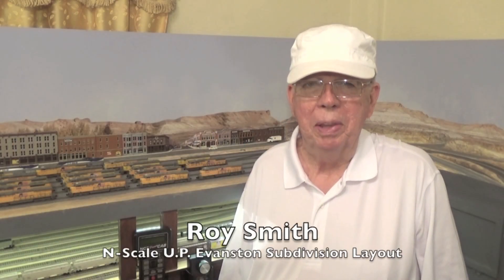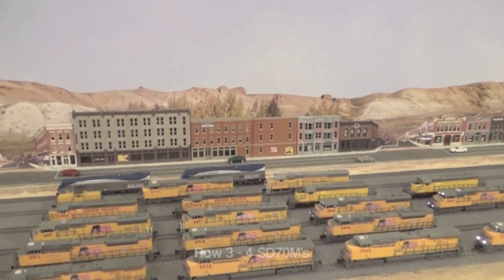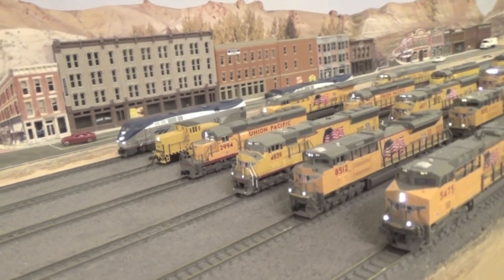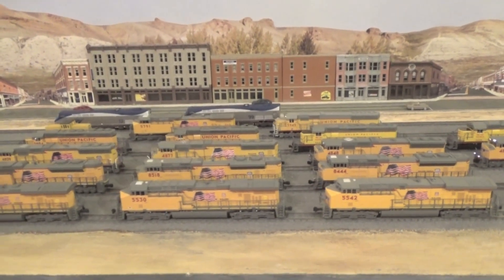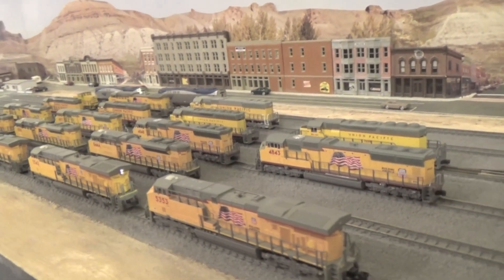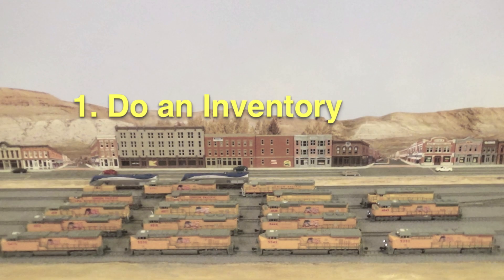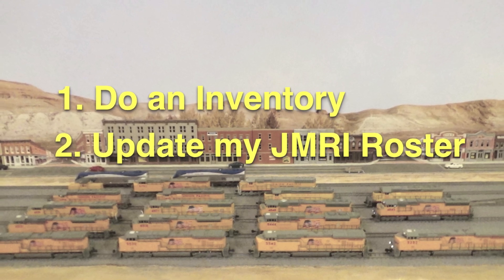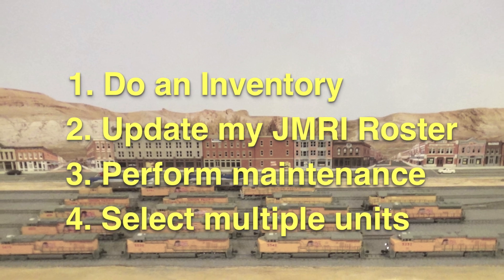My N-Scale Diesel Fleet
In this short video, I show you my entire diesel fleet lined up by model on the layout. Then I explain why I've lined them up like this.